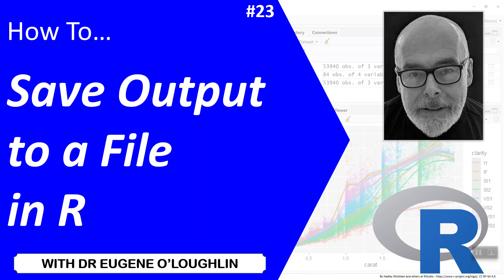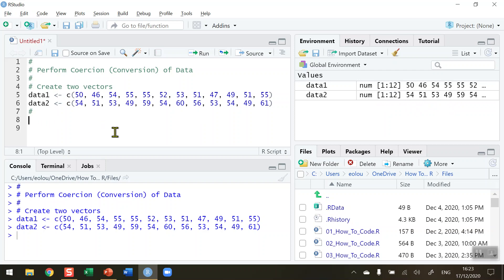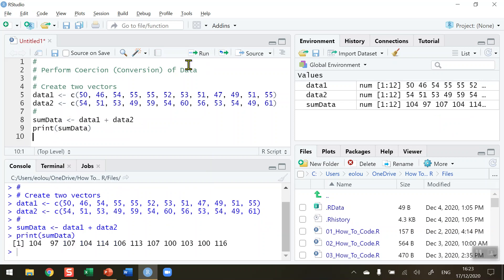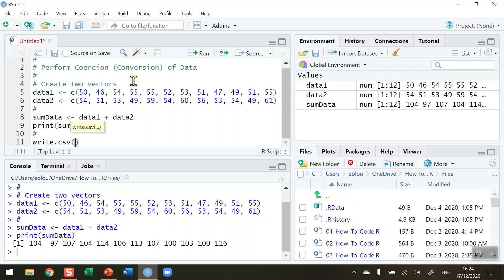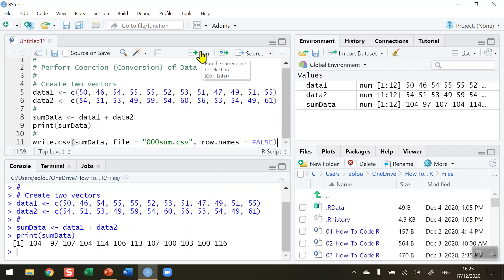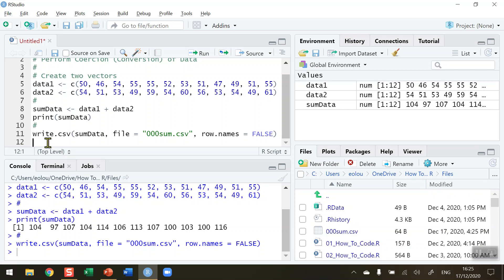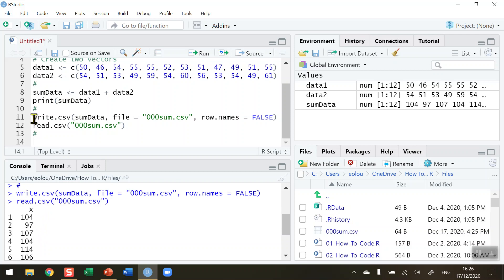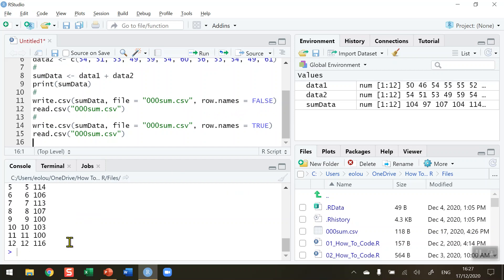How To... Save Output to a File in R #23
Learn how to create and save your R script output to a CSV file in R with @EugeneOLoughlin.